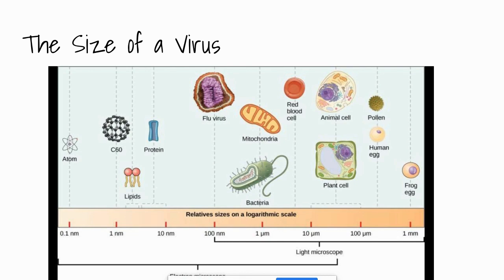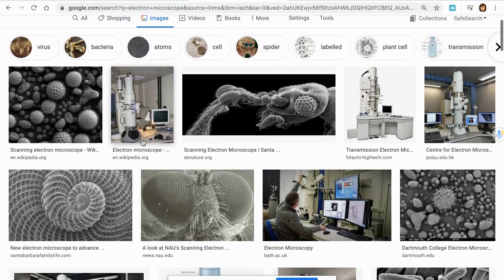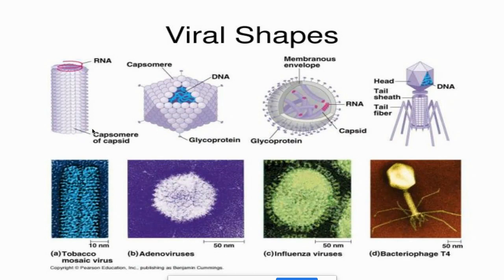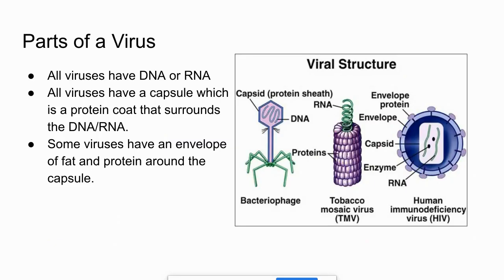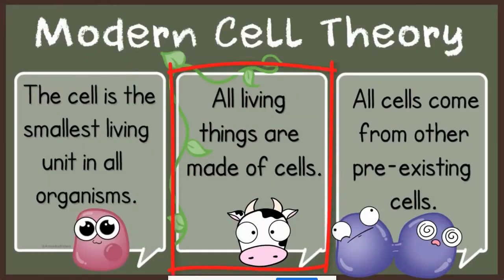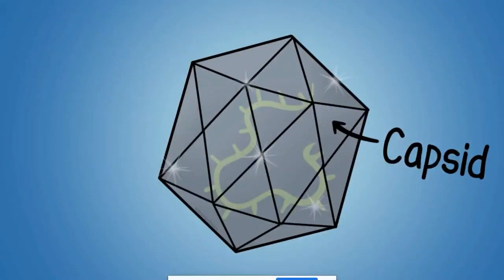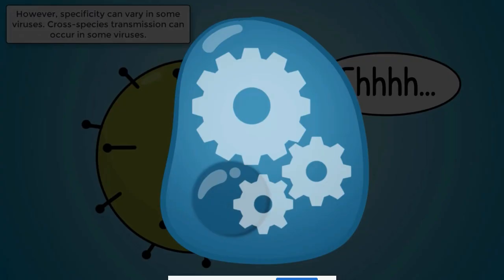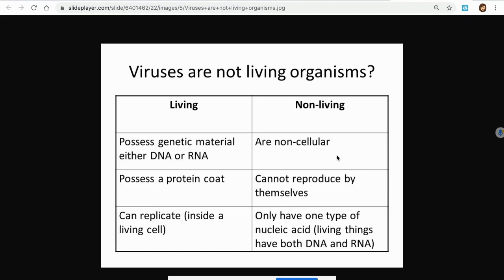Intro. to Viruses